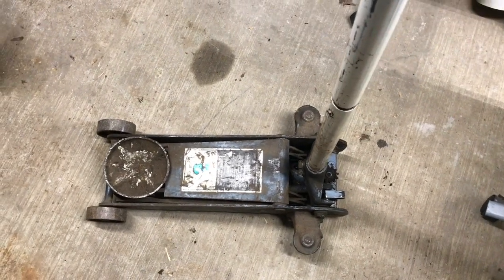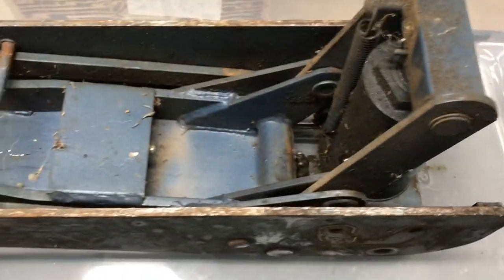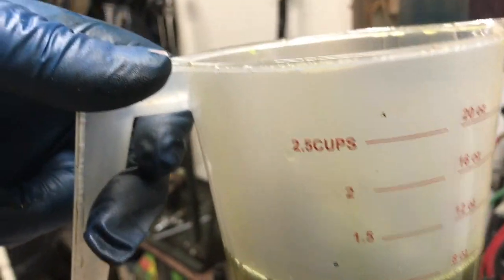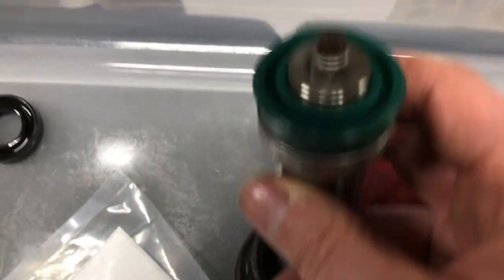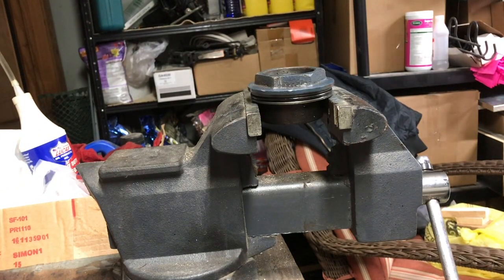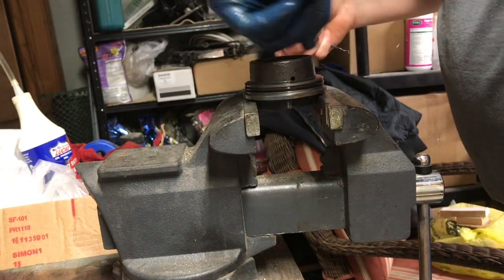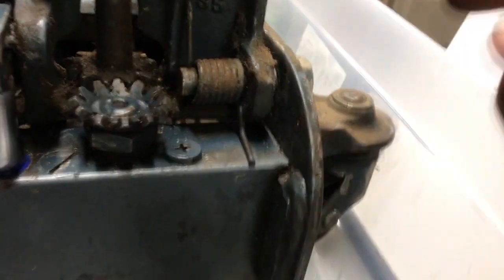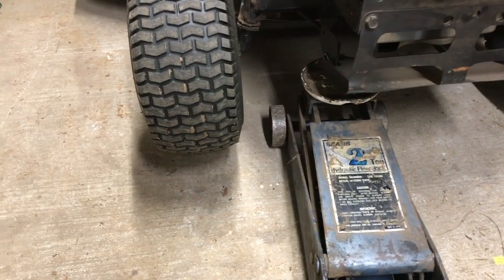Can we fix it? 2-Ton Sears Hydraulic Floor Jack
The jack has stopped holding a load. We will rebuild it - we have the technology.

The seal kit used is available from Amazon: 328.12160 Sears Craftsman Floor Jack Seals, 2 Ton, Seal Replacement Kit